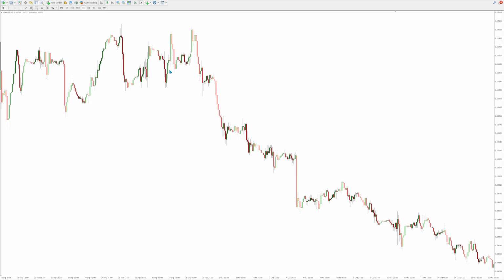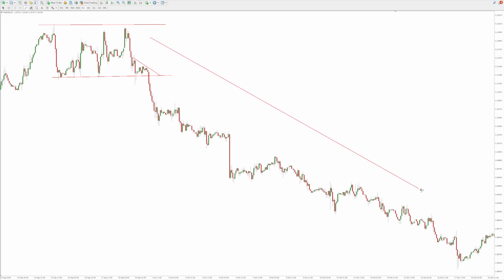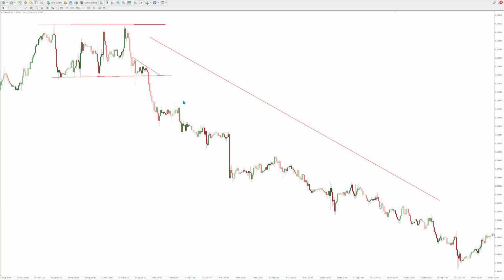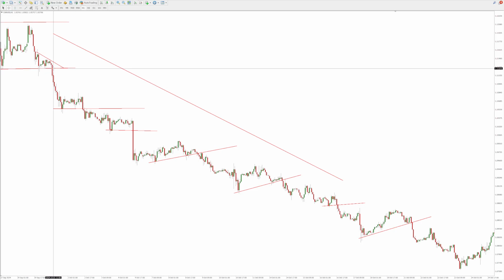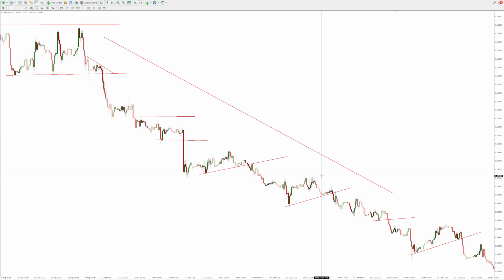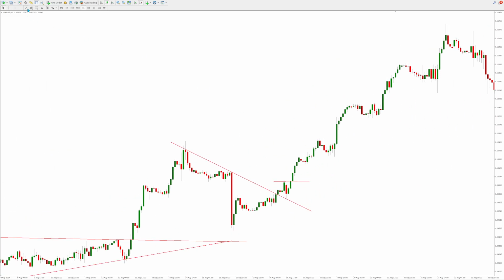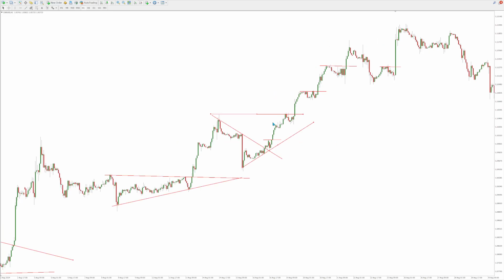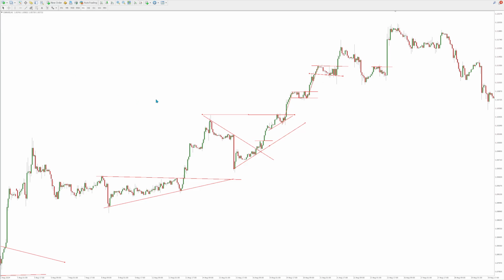How to Crush the Market with the 15 Pips Forex Scalping System!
In today’s video, we’re going to dive into one of the most exciting and efficient ways to trade the Forex market: the 15 pips Forex scalping system. If you’re tired of waiting around for long trades and want to make quick, high-frequency trades, this system is tailor-made for you! It’s perfect for traders looking for quick moves and smaller, but consistent gains.

The 15 pips Forex scalping system is designed to capitalize on small market movements by focusing on tight entry and exit points. The idea behind this strategy is to identify quick price shifts and lock in profits with a 15-pip target. While it may seem simple, there’s a lot of skill involved in executing these trades successfully, and I’m here to show you exactly how to master it.

In this video, I’ll explain how to set up the 15 pips Forex scalping system on your charts, covering everything from selecting the right pairs to choosing the best time frames for this strategy. I’ll also walk you through key entry and exit points to ensure that you can effectively manage risk and execute high-probability trades.

Scalping requires fast decision-making, and understanding the key indicators that work well with this system is crucial. We’ll also discuss how to use tools like moving averages and oscillators to confirm your entries, making sure you’re not just guessing, but acting based on solid technical analysis.

One of the benefits of the 15 pips Forex scalping system is that it doesn’t require you to hold onto trades for long periods, making it an excellent option for traders who want to minimize exposure and focus on short bursts of activity. Whether you’re a beginner or an experienced trader, this system can be a game-changer when it comes to maximizing your trading potential.